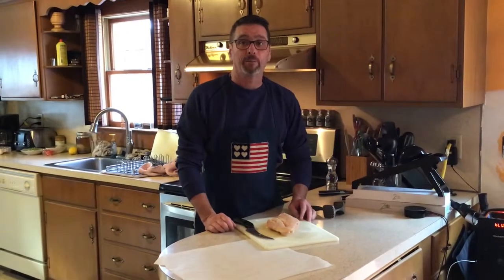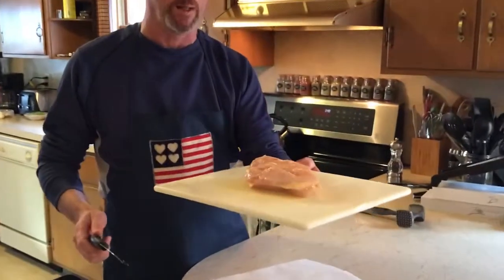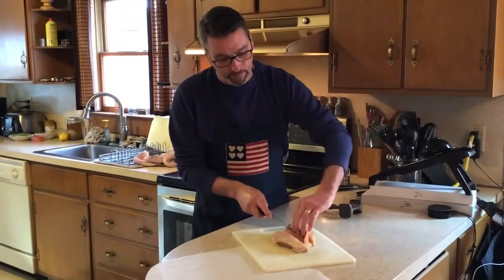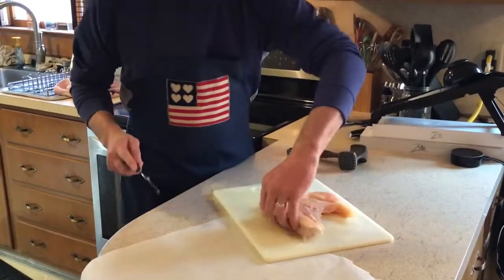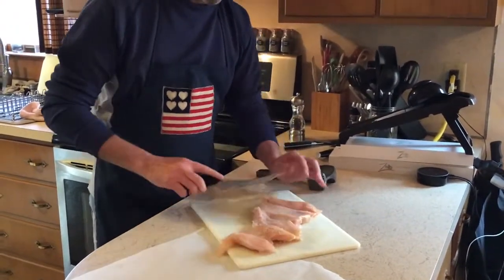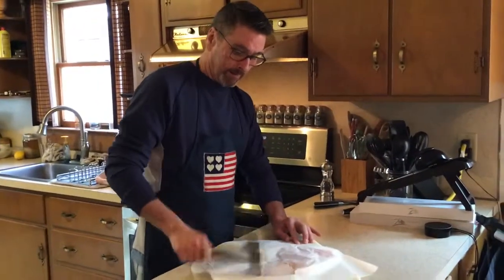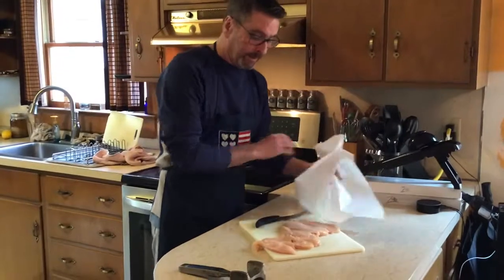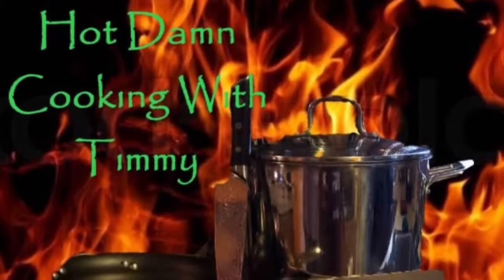Butterfly a chicken breast